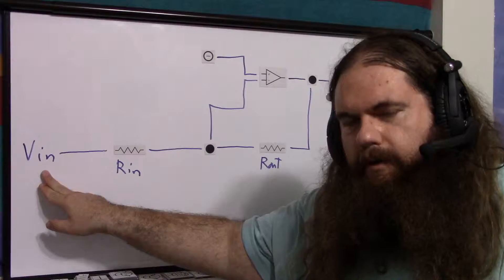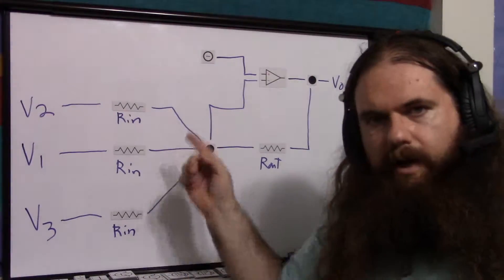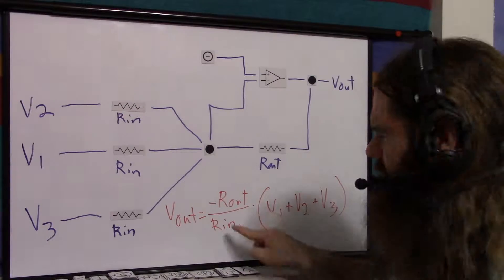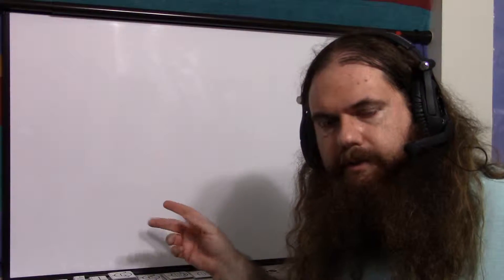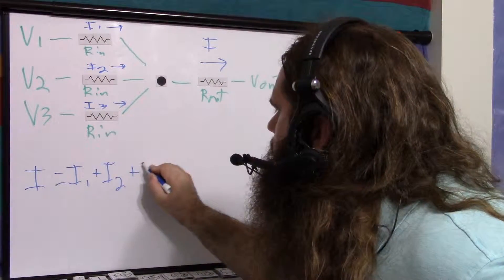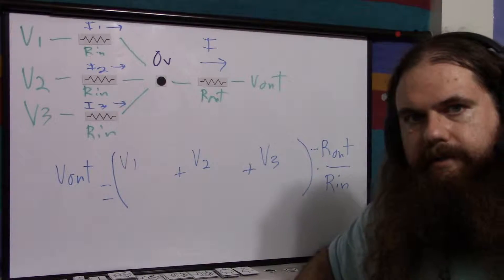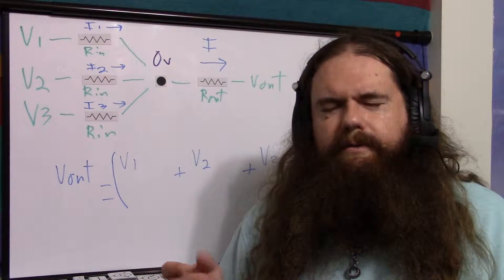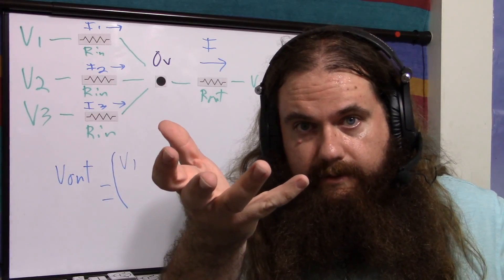Summing Signals - Adding Voltages Together With An Op-Amp - Simply Put